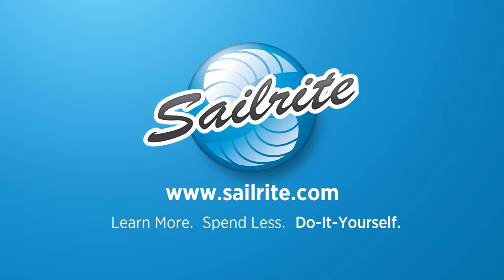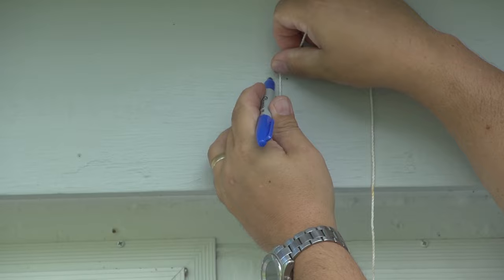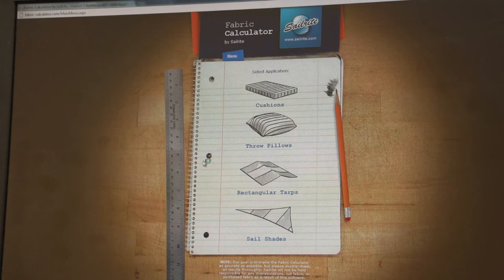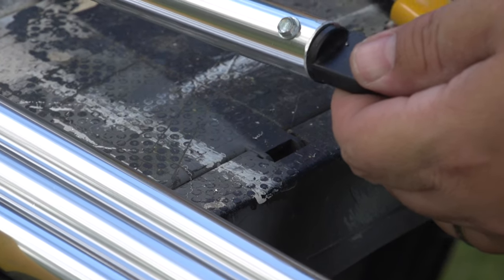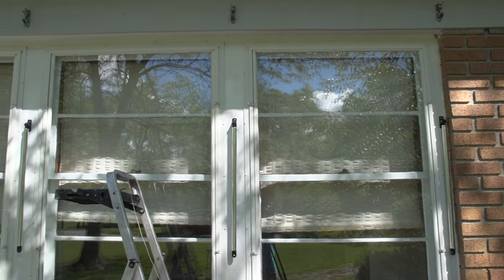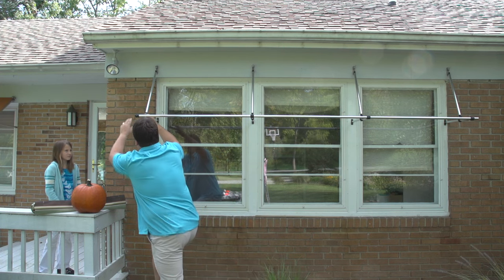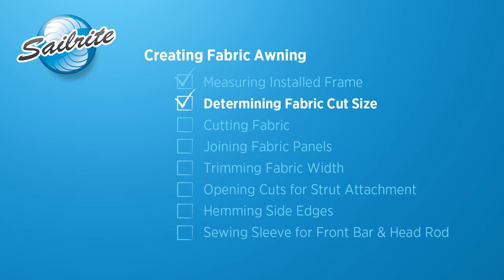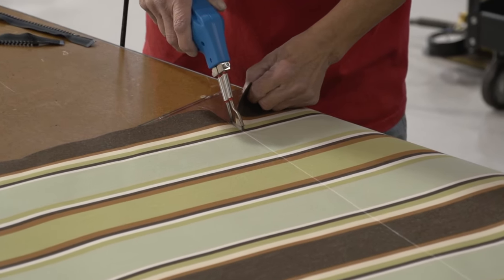How to Make a Canvas Awning on a Home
How to Make a Canvas Awning on a Home provides step-by-step instructions for building and installing an awning. This gorgeous awning is affordably made using aluminum tubing and nylon fittings from Sailrite. Use this awning video as a guide throughout the entire process; it covers determining the frame size, frame construction, fabric sewing, and awning installation.
Make Your Own Awning for a Home - Chapters:
Getting Started
Strut & Rafter Requirements -- 0:49
Strut & Rafter Hardware List -- 1:41
Measuring Window -- 2:51
Tubing & Fabric Requirements -- 6:04

Building Frame
Installing Hardware to Window -- 9:22
Fabricating Struts & Rafters -- 12:51
Cutting or Extending Front Bar -- 22:20
Cutting or Extending Head Rod Bar -- 27:08

Creating Fabric Awning
Measuring Erected Frame -- 30:36
Determining Fabric Cut Size -- 32:17
Cutting Fabric -- 33:08
Joining Fabric Panels -- 34:51
Trimming Fabric Width -- 40:05
Opening Cuts for Strut Attachment -- 40:49
Hemming Side Edges -- 44:21
Sewing Sleeve for Front Bar & Head Rod -- 47:34

Installing Fabric Awning on Frame - 53:31
Material List -- 59:10